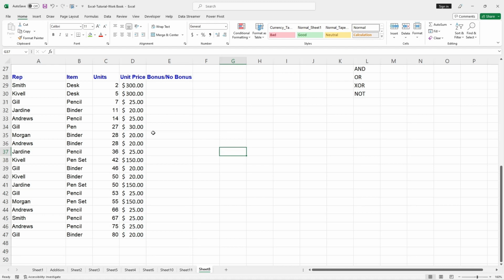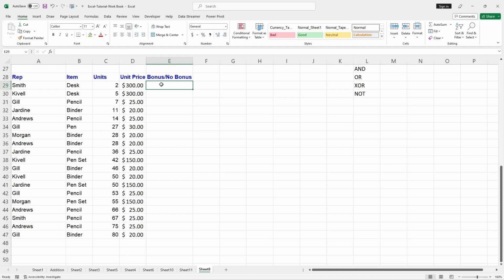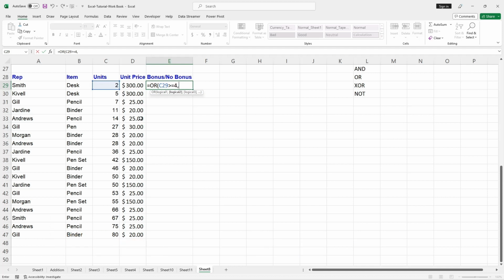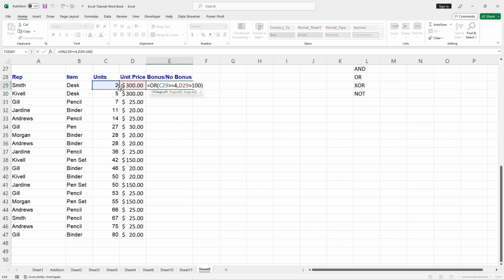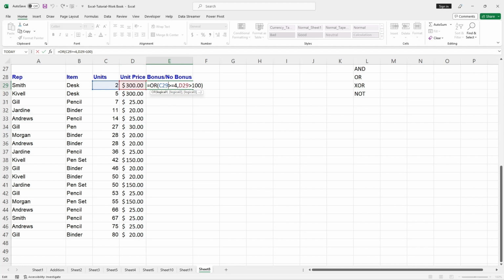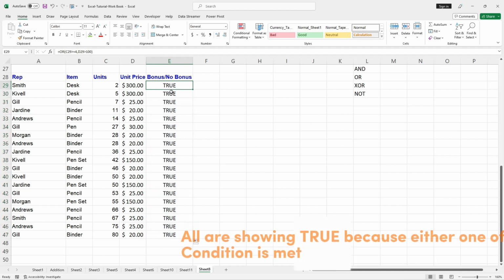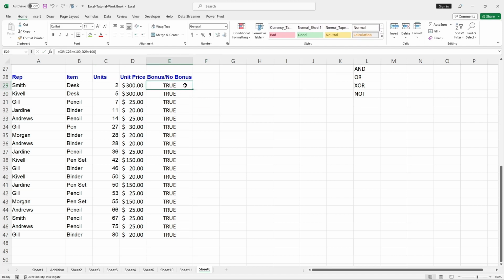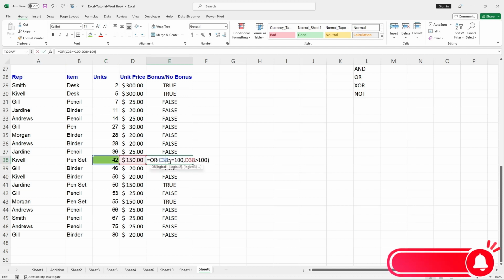Excel Tutorial For Beginners: Logical Function OR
🐧𝐃𝐞𝐬𝐜𝐫𝐢𝐩𝐭𝐢𝐨𝐧🐧
In this Excel tutorial, we delve into the logical function OR and explore its various applications. Learn how to use the OR function to evaluate multiple conditions and make decisions based on the results.

📒 Reference:-
🎁Links to Purchase👇

🔥My Gears👇
➤FIFINE T669 Condenser USB Microphone Kit

 💻Budget Laptops ₹40,000 to ₹50,000:
➤15-FC0156AU HP 15, AMD Ryzen 5 7520U|16GB RAM|512GB
➤X1605ZAC-MB541WS ASUS Vivobook 16, Intel Core i5-12500H|16GB RAM|512GB

💻Budget Laptops ₹27,000 to ₹33,000:
➤HP 15 15-FC0025AU, AMD Ryzen3 7320U|8GB RAM|512GB
➤HP 15 FC0026AU, AMD Ryzen3 7320U|8GB RAM|512GB